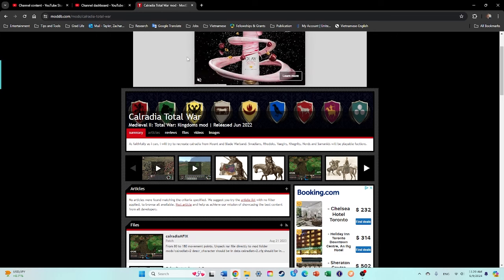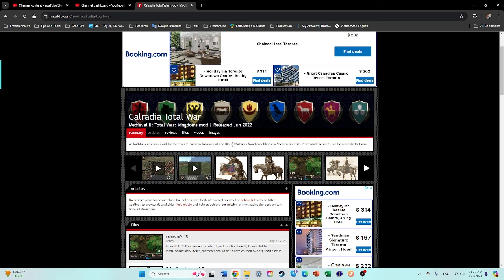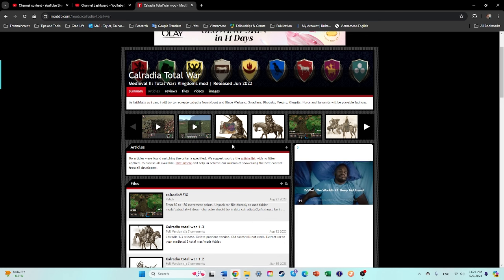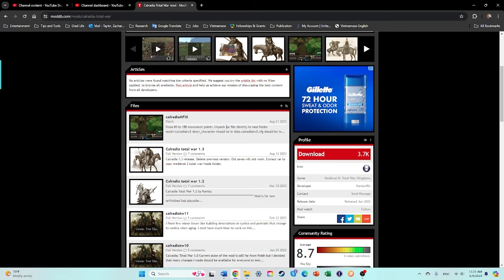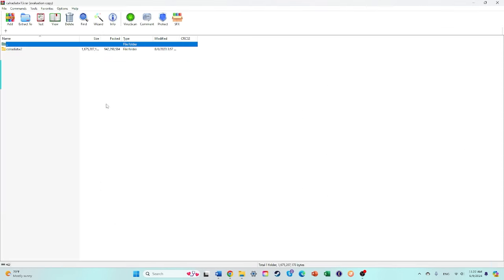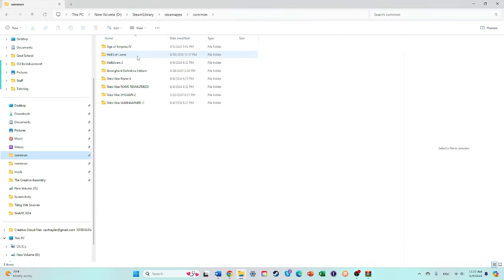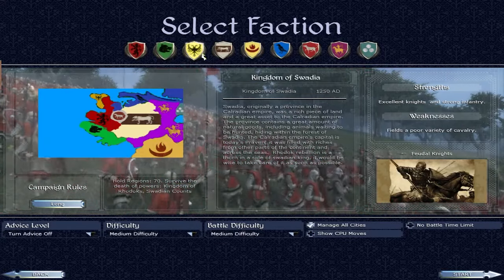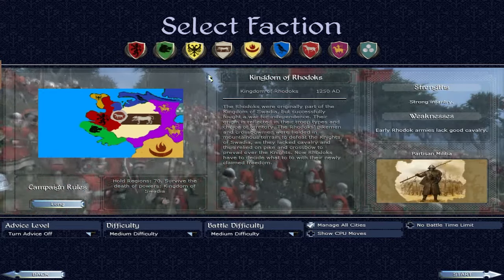How to Install Calradia: Total War | Medieval II: Total War (2024)